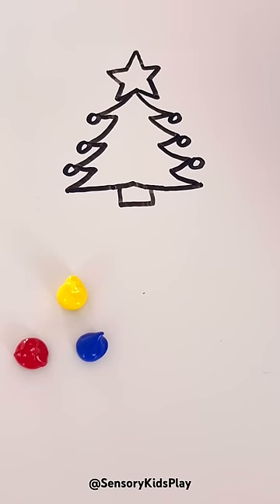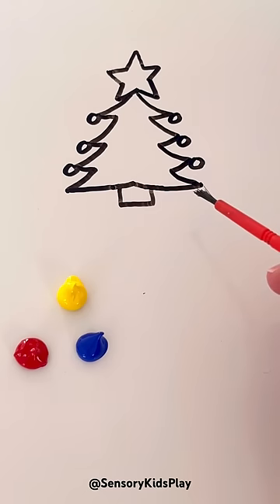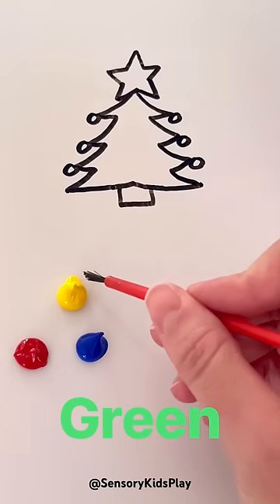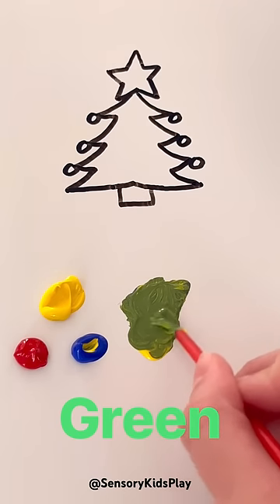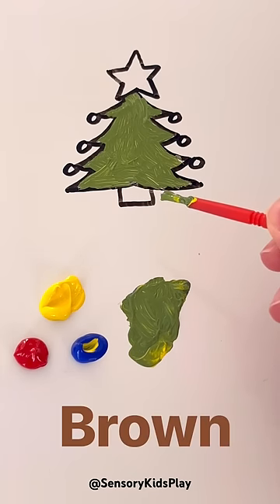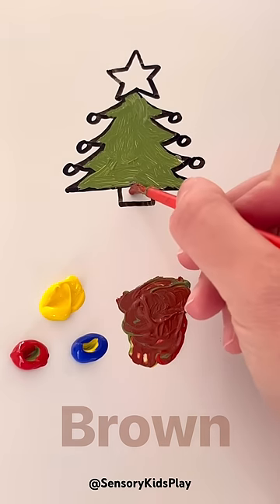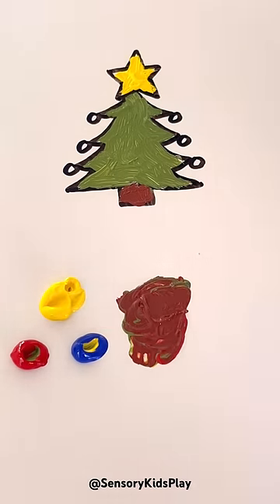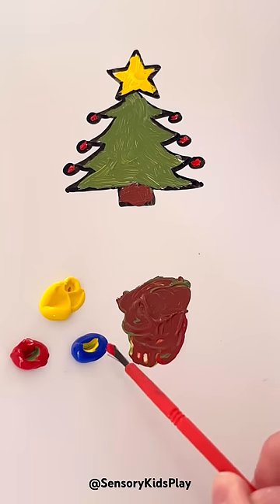Paint and Learn Colors!